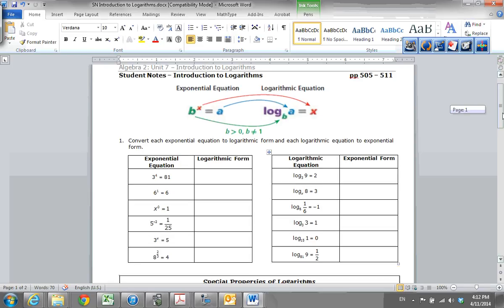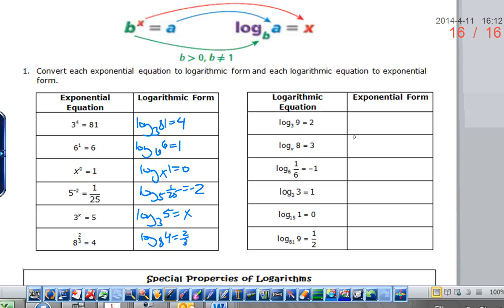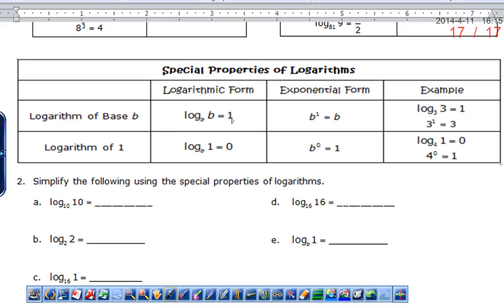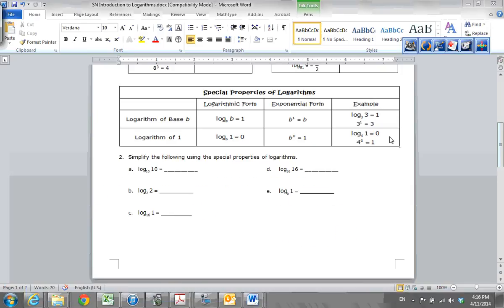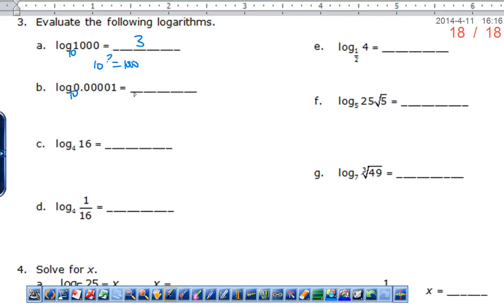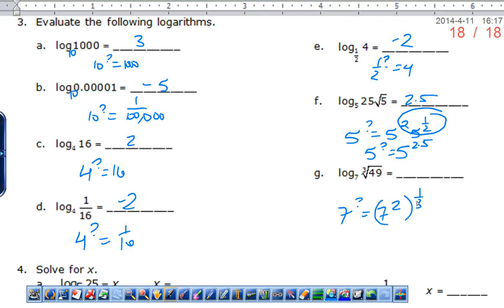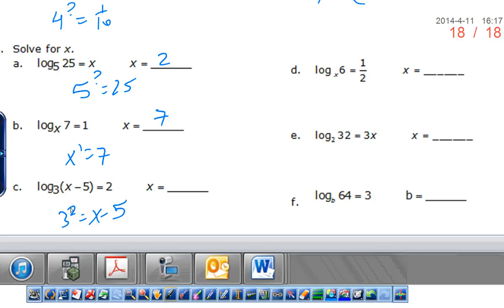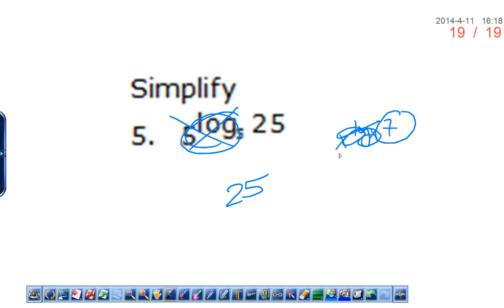Intro To Logs Alg 2